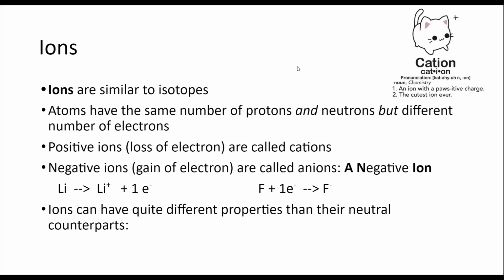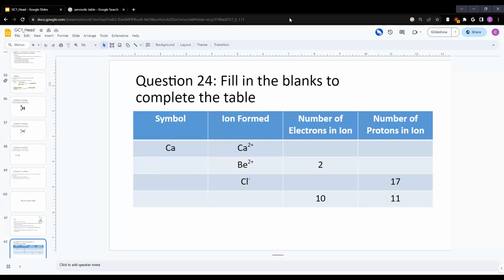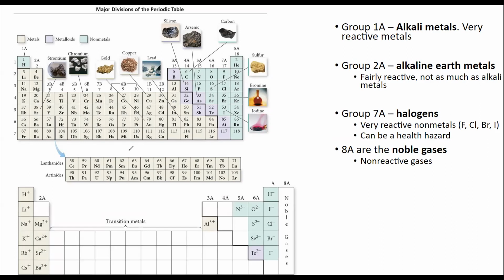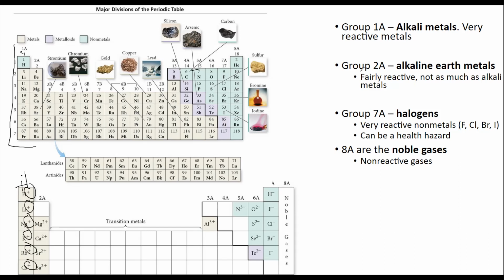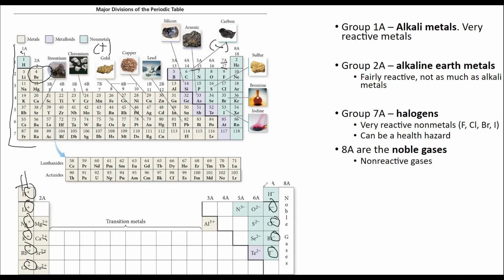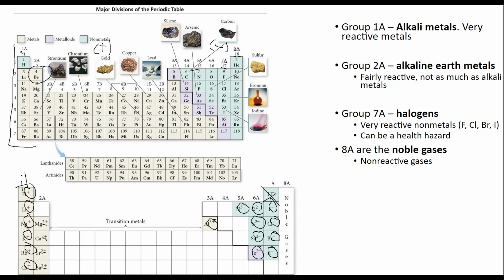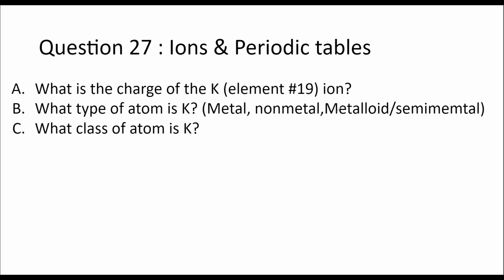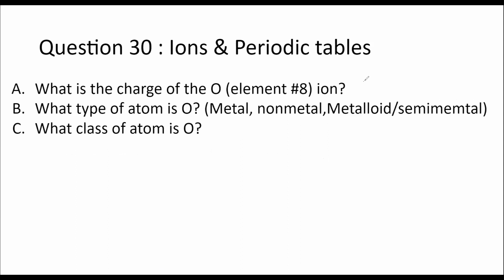9-14-23 Live Lecture General Chemistry 1